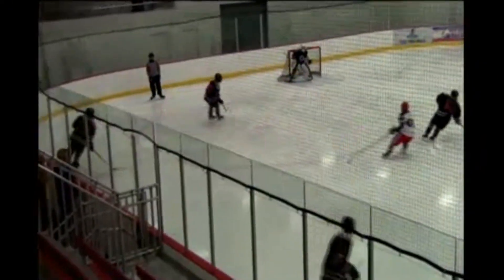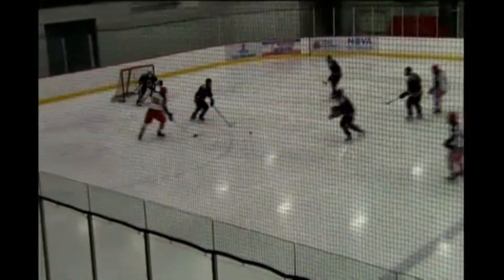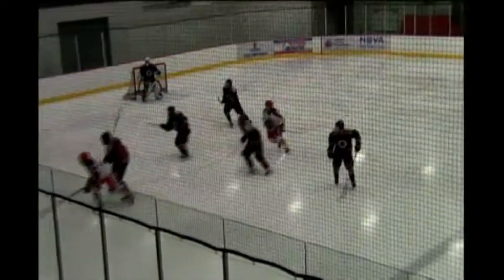Potomac Patriots Highlights vs. Atlanta Junior Knights - 9/22/13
Here are a series of highlights taken from opening weekend action for the Potomac Patriots on September 22nd, 2013.